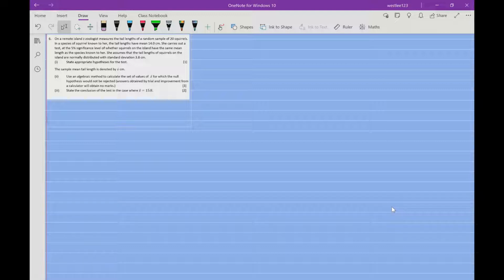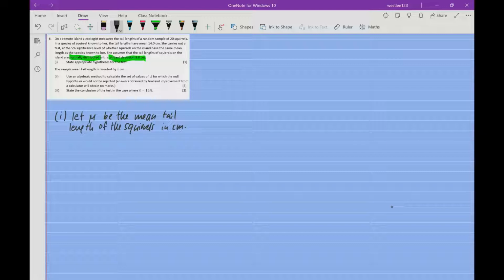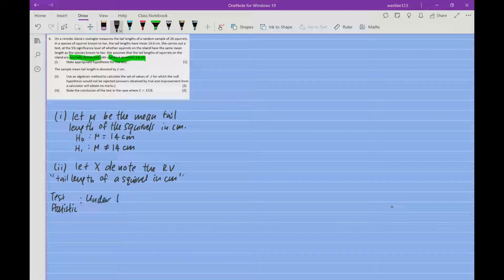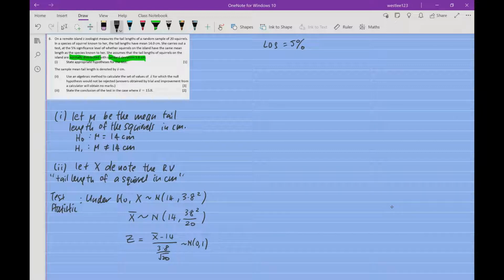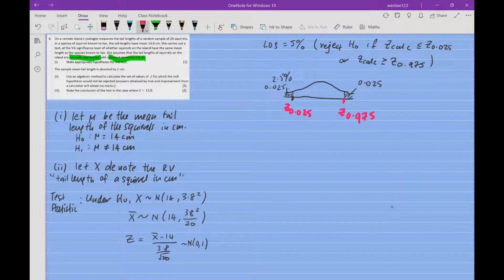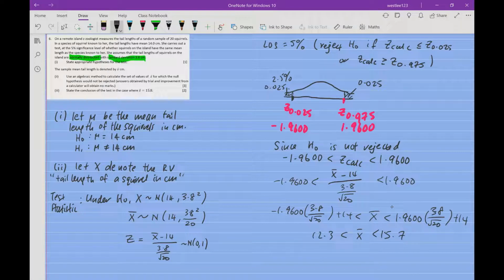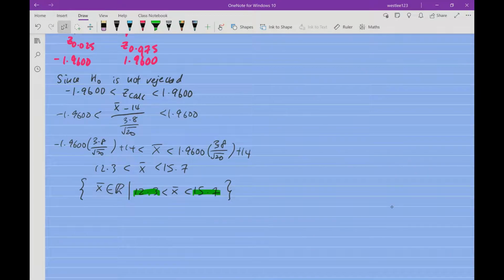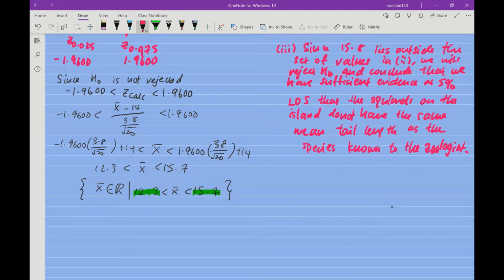(worked solutions) A Level 2012 H2 MATHEMATICS PAPER 2 QUESTION 6 HYPOTHESIS TESTING